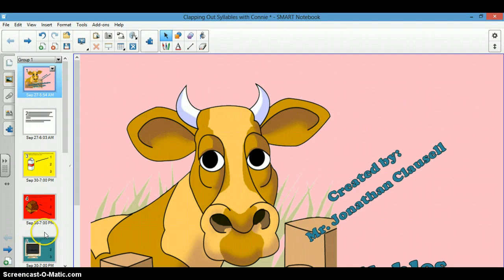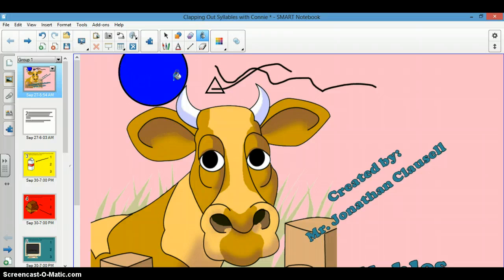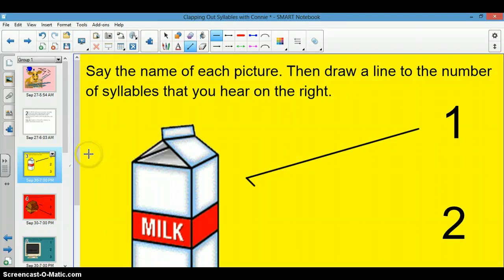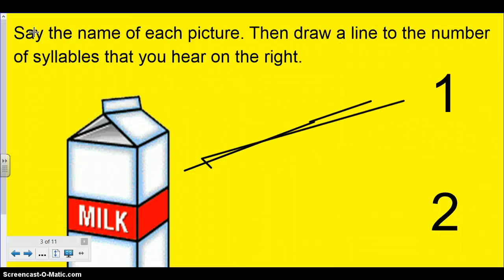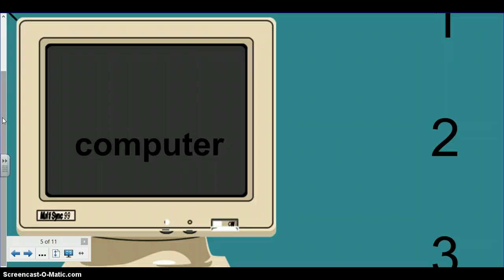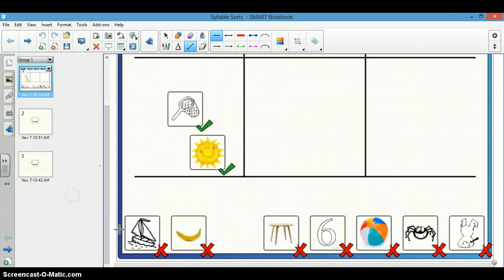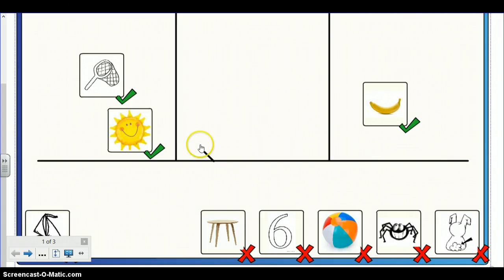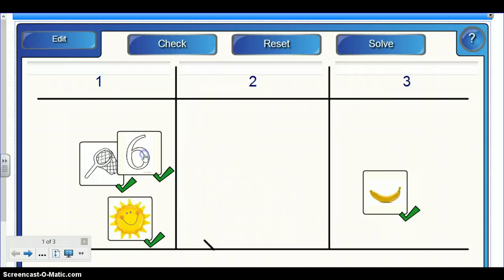How to Utilize Basic SMART Notebook Tools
Here you will find my screencast with instructions on how to use basic SMART Notebook tools to complete the SMART Notebook Activities for the Unit Plan